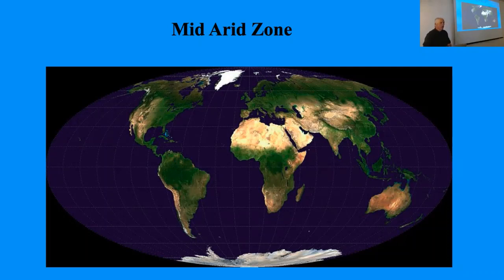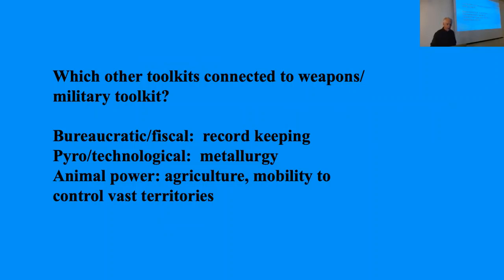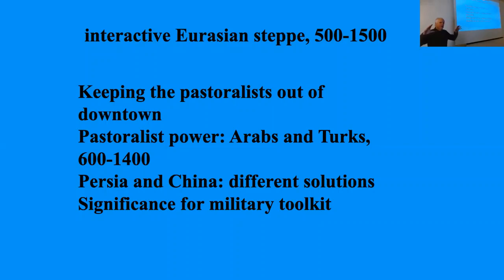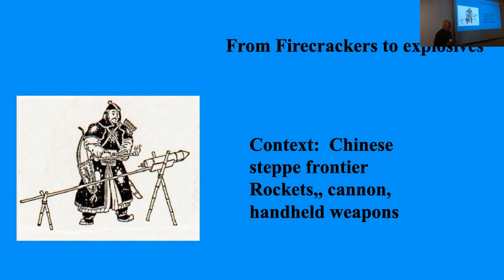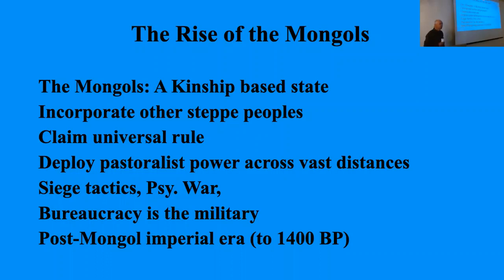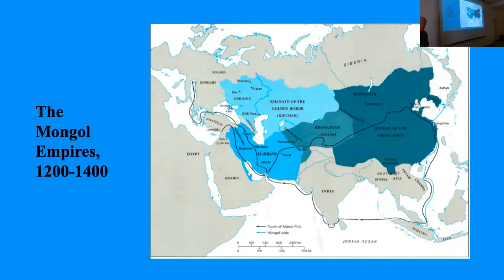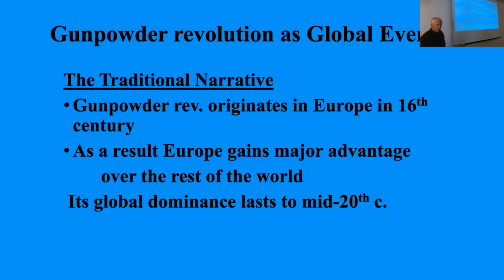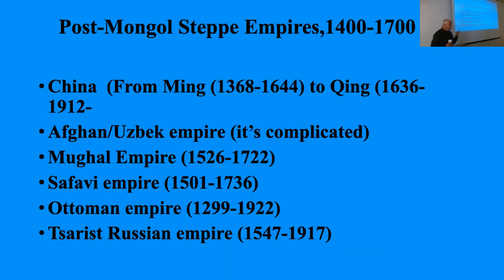OLLI Courses- Lecture 3: Toolkits in World History: Spread of Innovation, 500-1500 March 30, 2023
The three sessions propose some elements of a global history of technology. This session is about medical/pharmacological and weapons/warfare.
The three sessions focus upon the global transmission of innovative technologies in the period 500-1500 C.E. They seek to answer one of world history’s most important questions: where and when did the building blocks of the modern world first emerge? The answer, you may be surprised to learn, is not Europe.
We identify the ten major technological networks (“toolkits”) that together made possible the emergence of the modern world. Rather than being of European origin, we’ll discover that, they originated elsewhere, and gradually diffused to the lands of Islam where they were identified and made available for adoption.

Speaker: Edmund (“Terry”) Burke, III is a retired UCSC world historian with a many years of experience teaching and research in the histories of Europe, Asia, the Islamic world and world history. He was the founder of the UCSC Center for World History, as well as an originator of “World History for Us All,” an innovative NEH funded online world history curriculum.